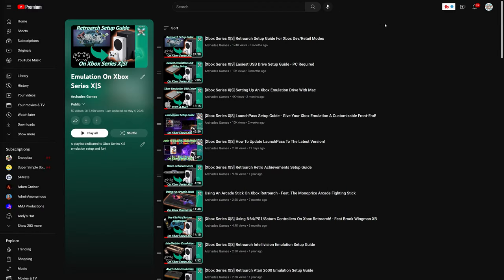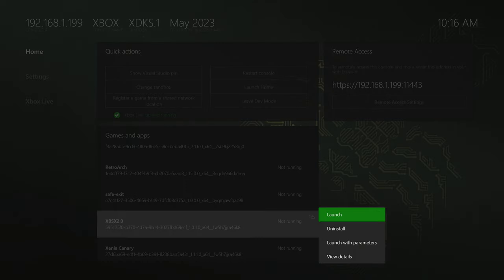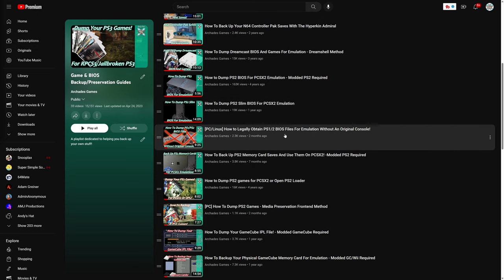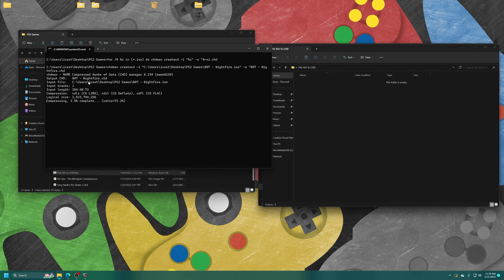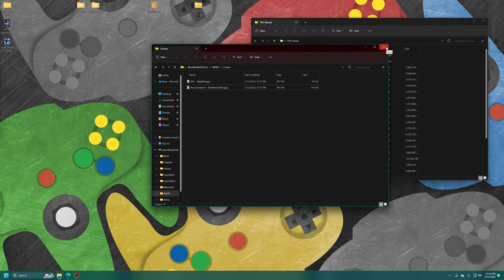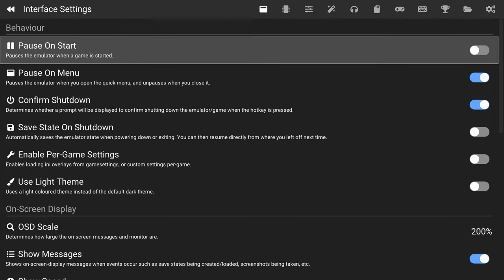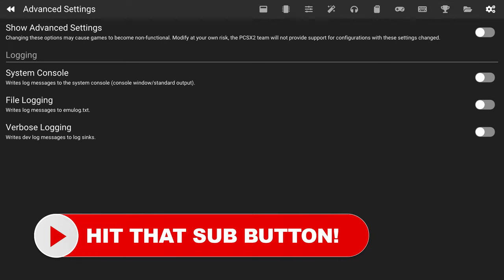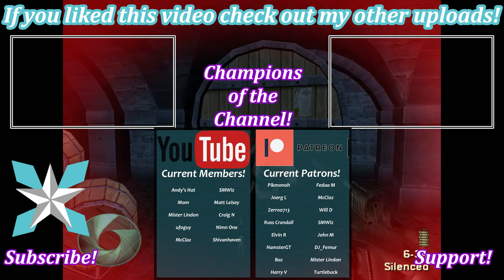Looking to enhance your Xbox Series X|S PS2 emulation? Look no further than XBSX2.0 - the newest PS2 emulator from Sir Mangler! In this video, we'll walk you through step-by-step on how to install XBSX2.0 on your Xbox Series X|S console as well as get  BIOS, games, and directories set up. With our easy-to-follow instructions and expert tips, you'll be up and running in no time. Don't miss out on playing PS2 games on your Xbox - watch our XBSX2.0 guide now!

Time Stamps:
0:00 - Purpose
0:11 - Intro
0:41 - Get Dev Mode Activated/USB Drive Setup
1:36 - Download Latest Version Of XBSX2.0
1:58 - Log In To Your Xbox Device Portal
2:19 - Install XBSX2.0
2:55 - Change XBSX2.0 From An App To A Game
3:38 - USB Drive Preparation
5:02 - BIOS Setup
6:27 - PS2 Games Setup/CHD Conversion
8:48 - Adding Game Covers (Optional)
10:26 - Boot XBSX2.0
10:35 - Games List Setup
12:21 - BIOS Directory/Options Setup
13:59 - Memory Card Directory Setup
14:34 - Additional Directories Setup
15:30 - Playing PS2 Games
15:44 - Accessing In-Game Menu
16:05 - Quick Note On Default Settings
16:25 - Outro/Support

Pikmonoh, Joerg L, Fedaa M, Zerro0713, SMWiz, McClaz, John M, Will D, Russ C, Elvin R, HamsterGT, Fredrick D, DJ_Femur, Mister Lindon, Turtleback, Baz, and Harry V